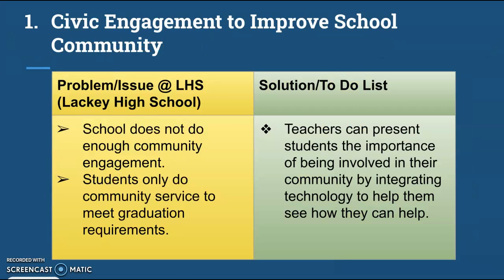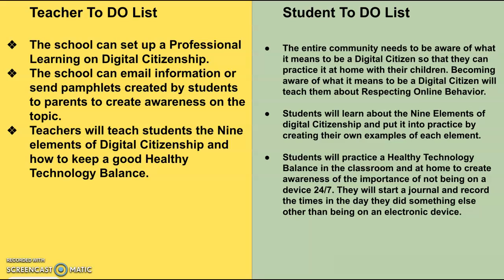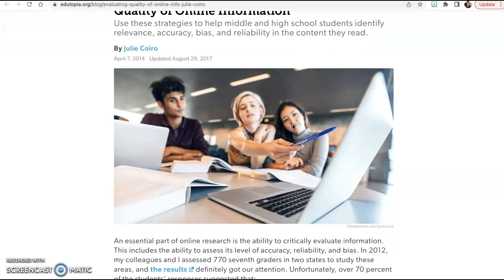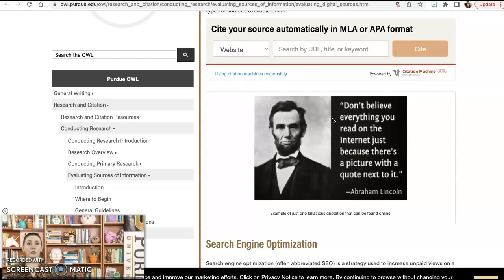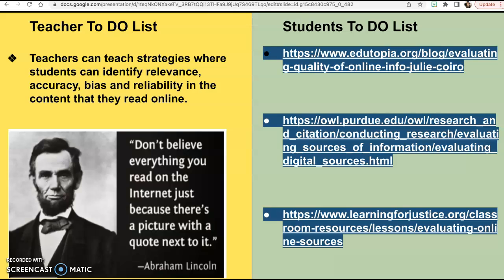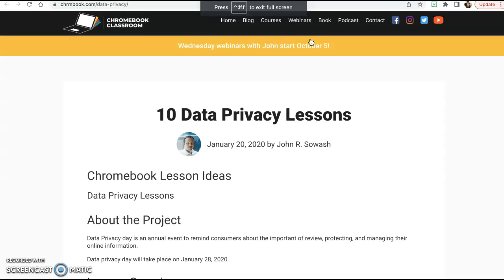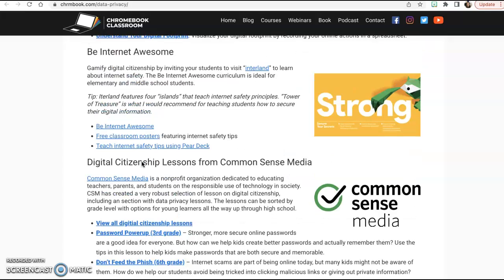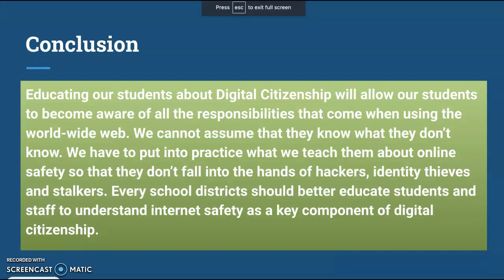Digital Citizenship Advocacy ISTC702